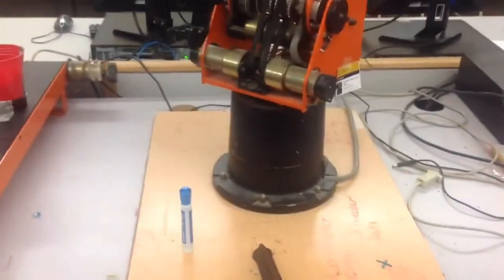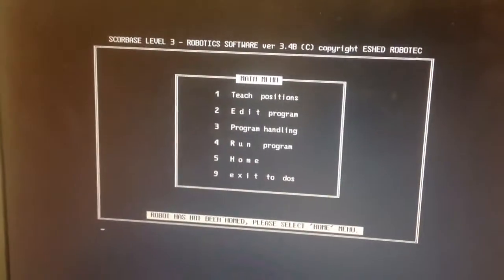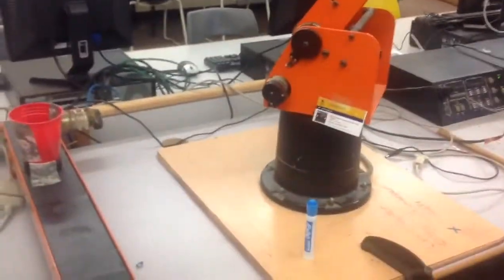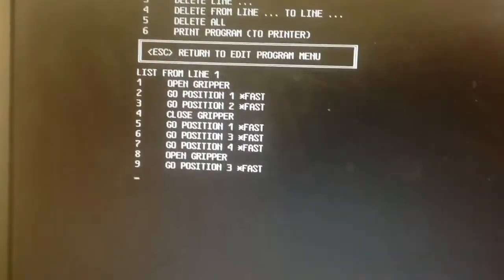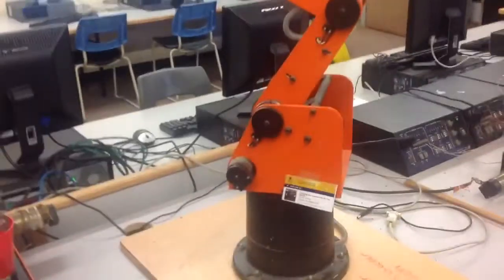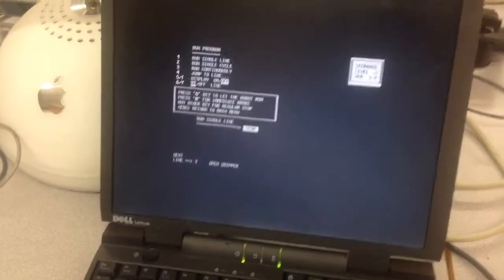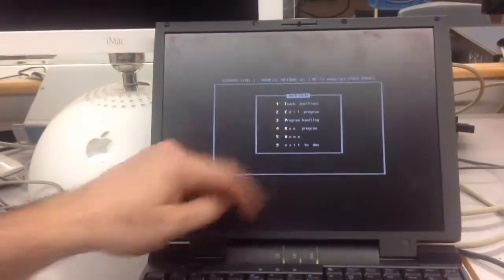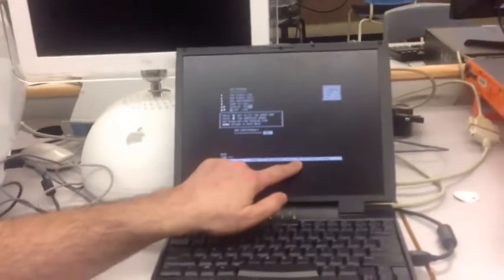Scorbot ER 3 Pick and Place Exercise at Trenton High School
This video describes the equipment in the Scorbot ER 3 ecosystem, explains the programming process and demonstrates a simple pick and place exercise.